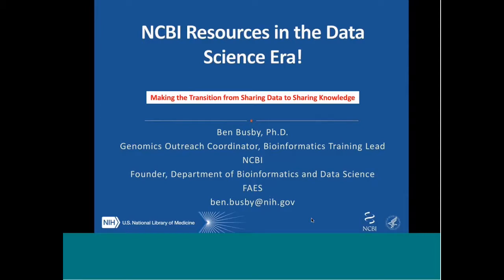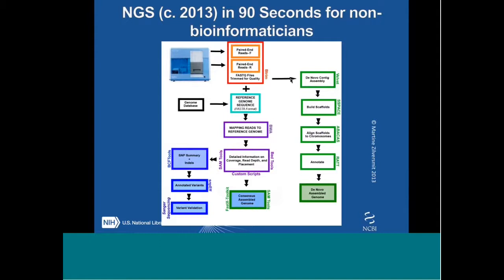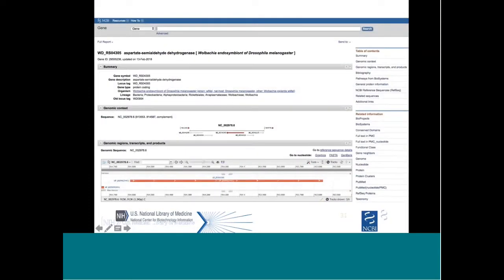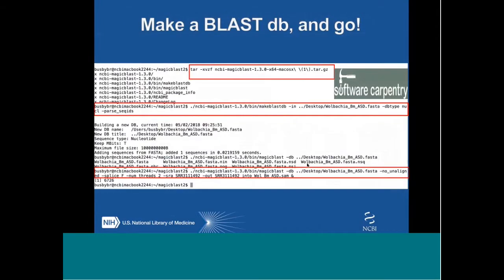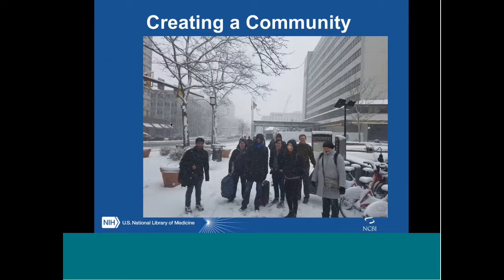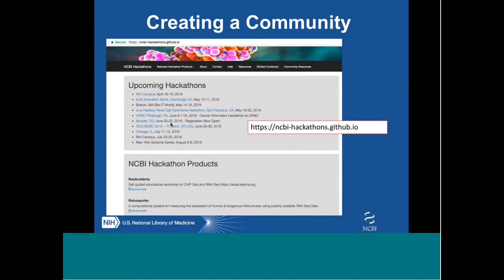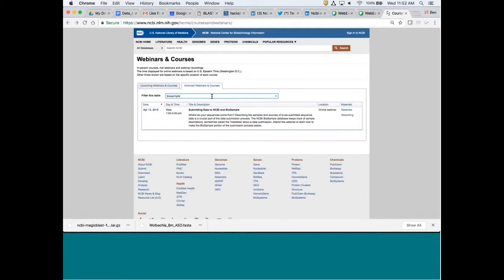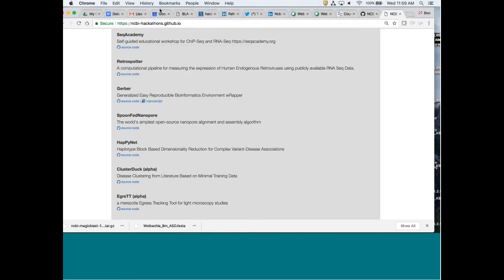i5k Webinar May 2nd, 2018: Dr. Ben Busby, NBCI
Presenter:
     Ben Busby, Genomic Outreach Coordinator and Bioinformatics Training Lead, NCBI

Presentation Title:
     NCBI Resources in the Data Science Era!

     Summary: Ben will discuss a number of NCBI databases, submissions, finding, extracting and analyzing data. After a brief introduction, he will work through a use case. At the end, he will talk about some research projects which use similar workflows that were prototyped in a hackathon setting (one example with a collaborator from i5k).